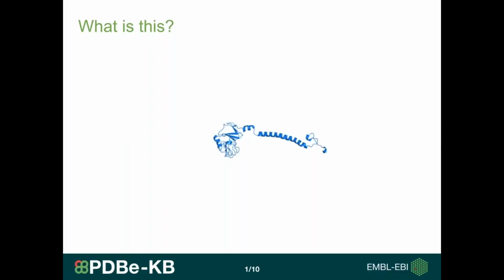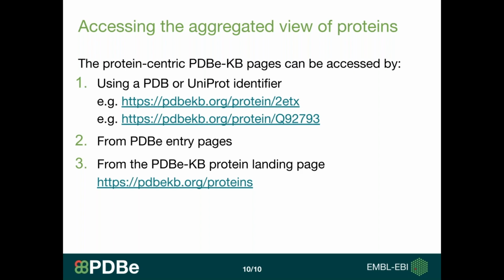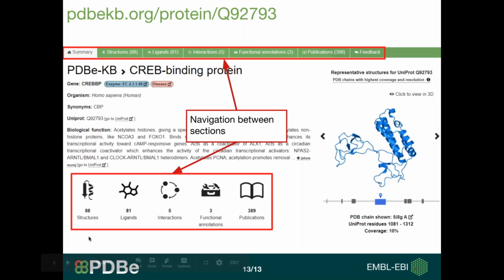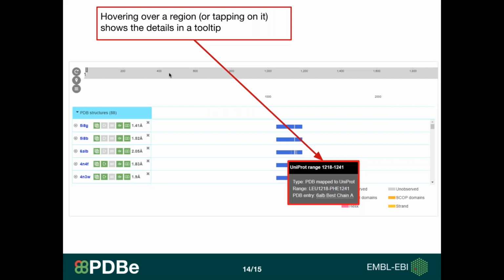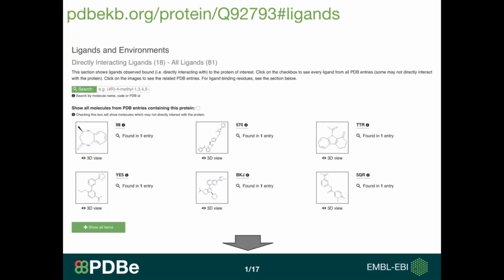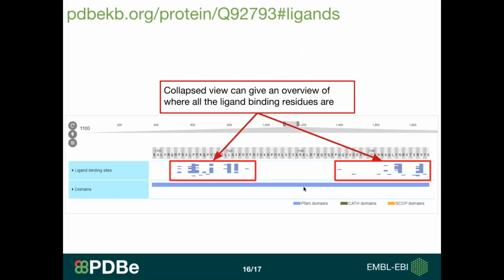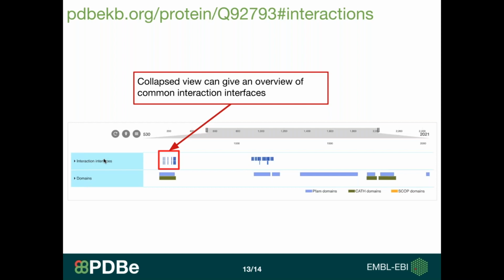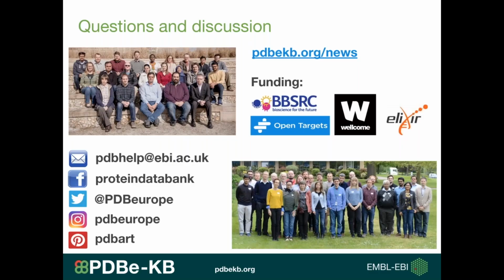PDBe-KB Aggregated Views: Presenting PDB data in a different context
Our understanding of biological function can be advanced by the knowledge of biomolecular structures. Yet, it requires compiling data from individual entries in the Protein Data Bank (PDB) where each entry may represent only a segment of a complete system and may lack biological context. The Protein Data Bank in Europe - Knowledge Base (PDBe-KB) is a community-driven, integrated resource whose goal is to place macromolecular structures in their biological context and thus promote fundamental and translational research. PDBe-KB combines residue-level structural data with functional annotations and sequence information in a highly interconnected, complex graph database, on the scale of 1 billion nodes and 4 billion edges. PDBe-KB infrastructure allows compilation of data from multiple PDB entries into a context-specific view of the data that is made available via an extensive set of API endpoints and modular web components. This webinar presents the first, protein-specific aggregated view that summarises all the data from the PDB and associated functional annotations from PDBe-KB partner resources in a user-friendly and accessible web-based view, providing a novel way to navigate structural data.

This webinar is aimed at individuals working on protein biology. No prior knowledge of bioinformatics is required, but an undergraduate level understanding of biology would be useful.

This webinar was recorded on 13 March 2019.

The slides from this webinar are available in our e-learning portal Train online.